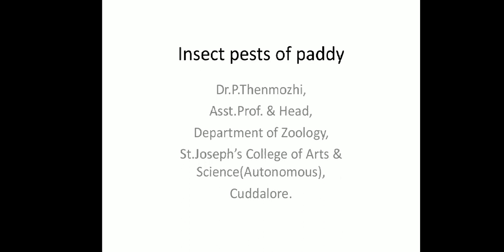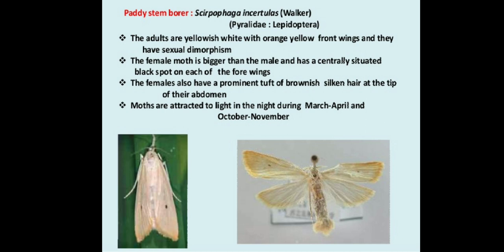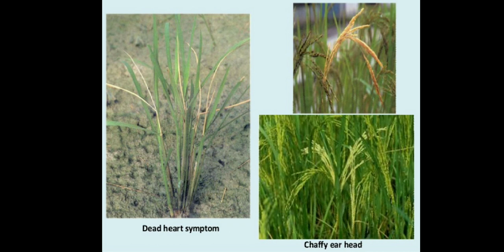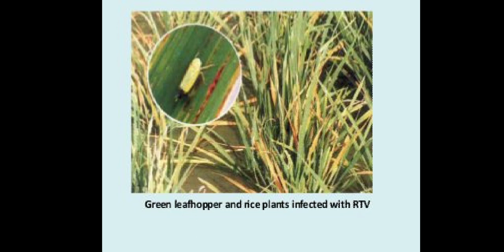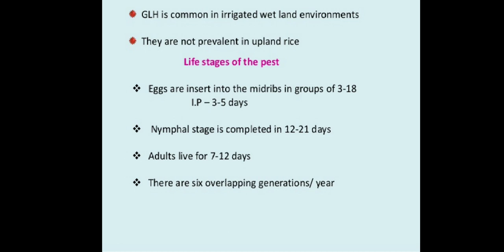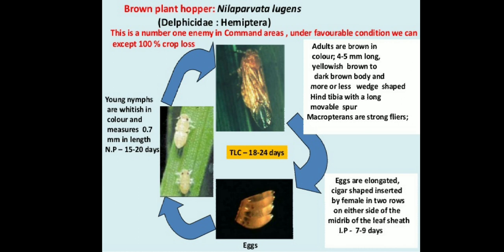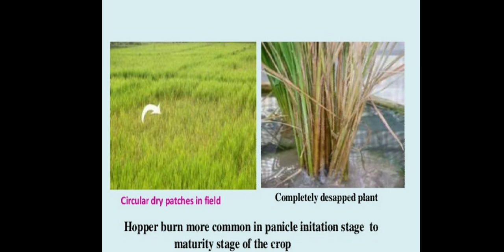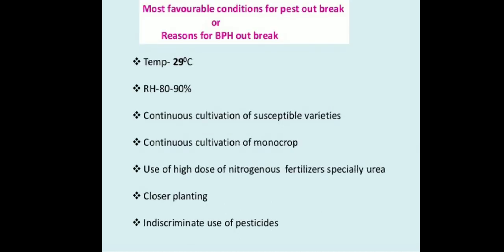SJCTNC - Dr.P.Thenmozhi- 20EZO512A- Applied Entomology-Unit-II-Pests of Paddy